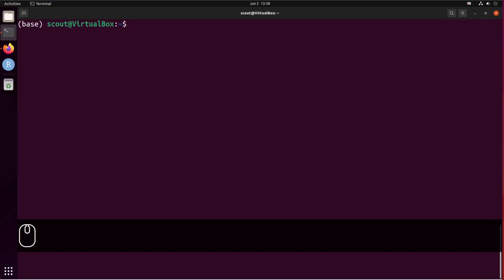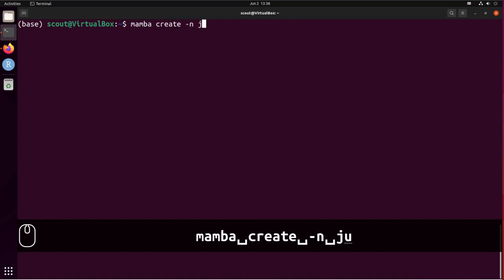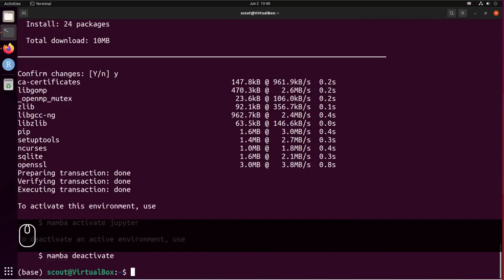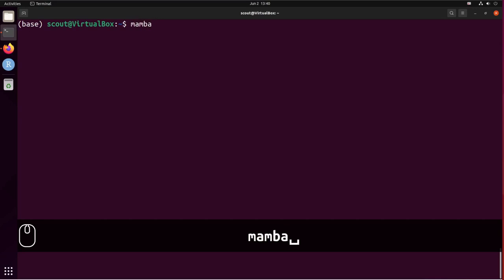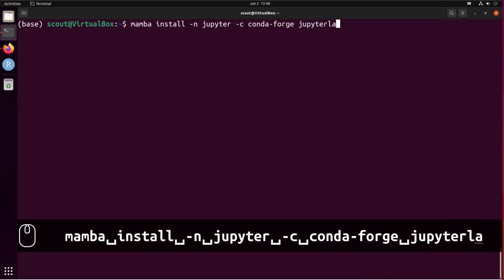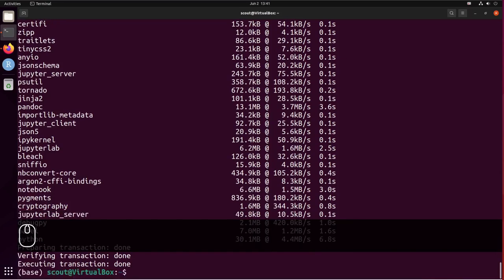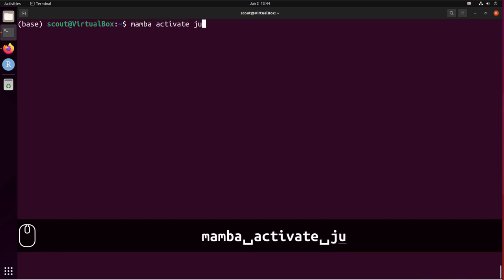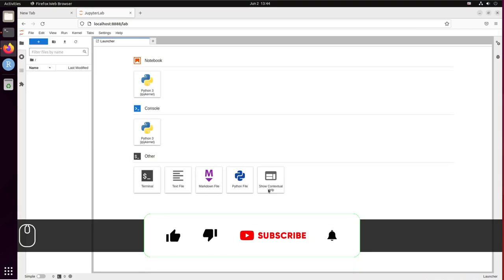How to Install Jupyterlab Using Mamba Ubuntu Linux